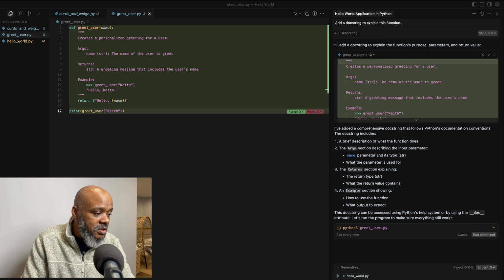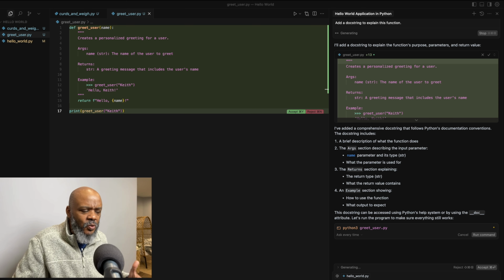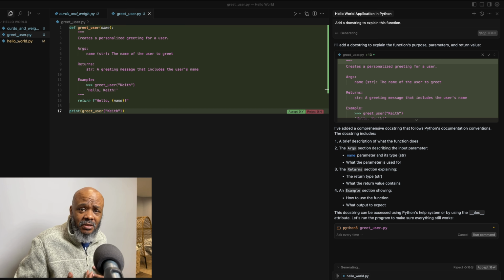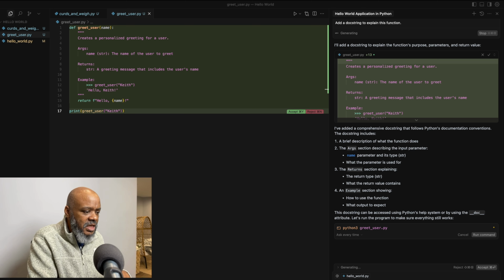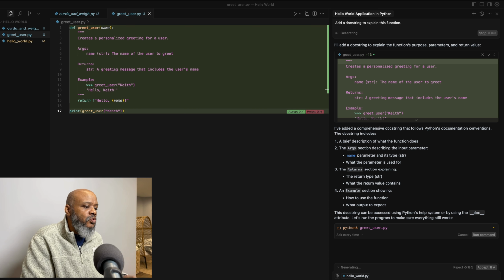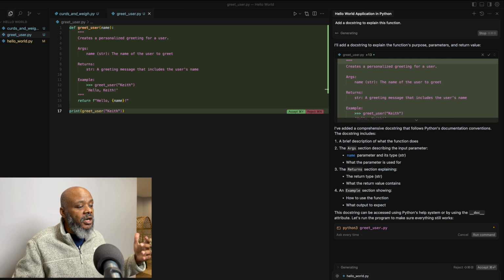Day 6 – Understanding Python Functions: A Beginner’s Guide with AI Help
Welcome to Day 6 of the Zero to Builder journey! Today we’re diving into one of the most fundamental building blocks of programming: functions.

In this lesson, I walk through what a function is, how it works in real-world applications (like handling payments), and how to get unstuck when an AI assistant generates code that doesn’t quite make sense—like when you see Args: and wonder “What does that mean?”

Whether you're brand new to coding or returning after a break, this lesson shows how to:

Write your first Python function

Use return values effectively

Understand AI-generated docstrings

Ask better questions when you're unsure

🧪 Mini Exercise: Write a Greeting Function
Try this in Cursor or your AI code assistant:

def greet_user(name):
    """Greet a user by name.

    Args:
        name (str): The user's name.

    Returns:
        str: A personalized greeting.
    return f"Hello, {name}!"

Now ask your assistant:

What does Args: mean?

What happens if I leave out return?

Can you add a second function that thanks the user?

🧵 Let me know what questions you had while doing this! And don’t forget to join us on LinkedIn for Office Hours and weekly check-ins.